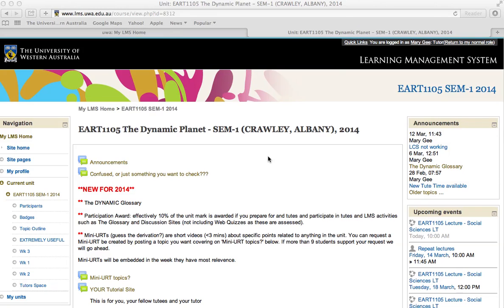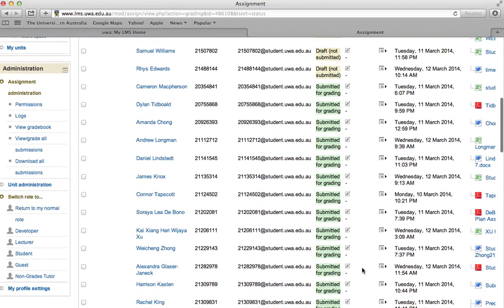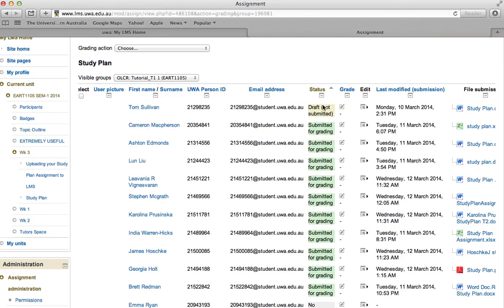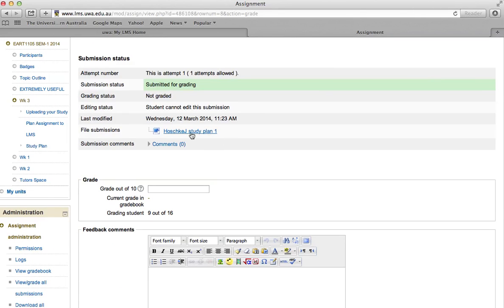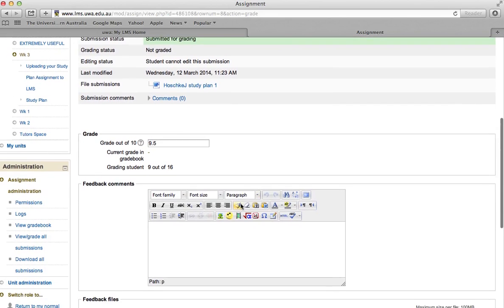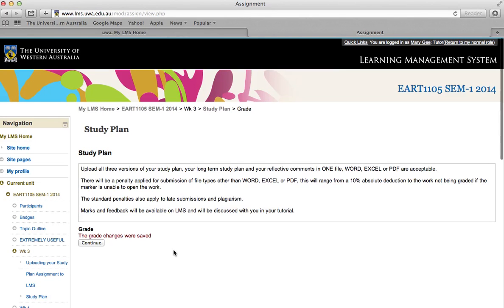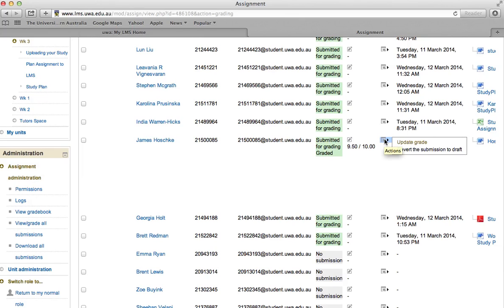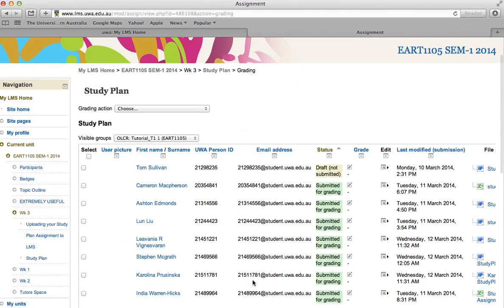How to access assignments and enter grades etc onto LMS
A mini-URT to help tutors grade the assignments submitted to LMS